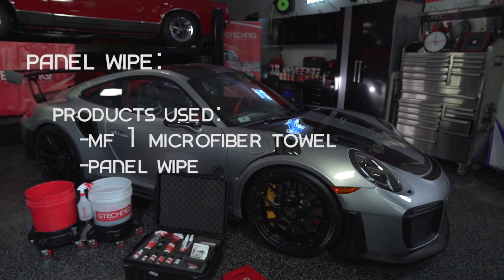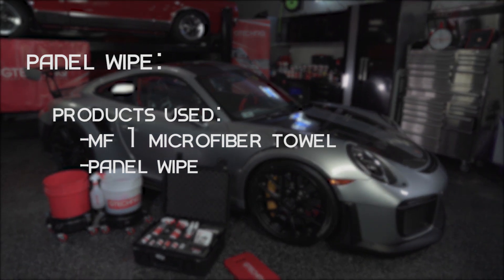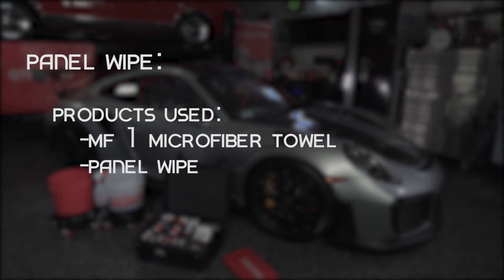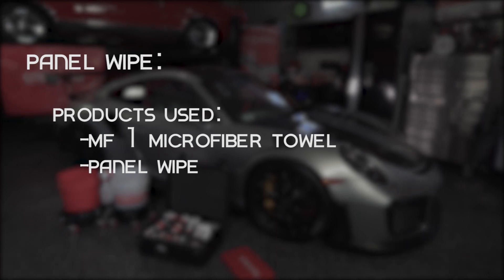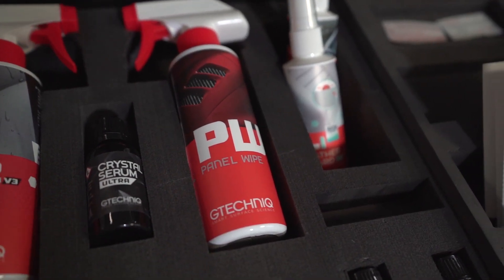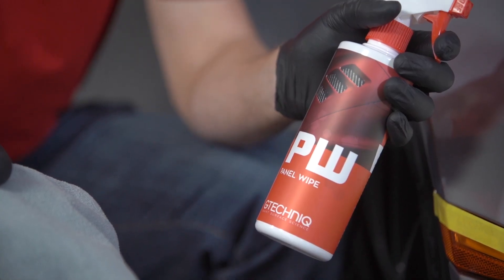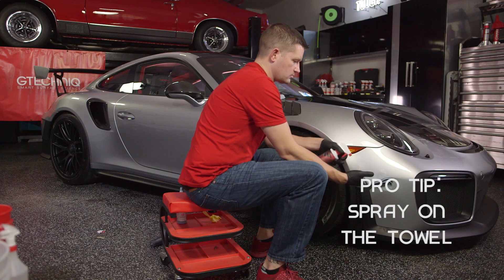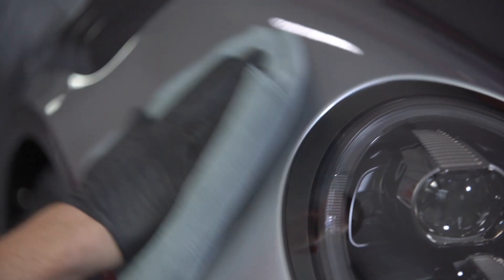How To Use Gtechniq Panel Wipe PW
Gtechniq demonstrates how to use Gtechniq Panel Wipe PW.

- Removes all polish residues with ease
- Promotes bonding for C1 Crystal Lacquer and EXOv2 Ultra Durable Hybrid Coating
- Contains no fragrances or colors